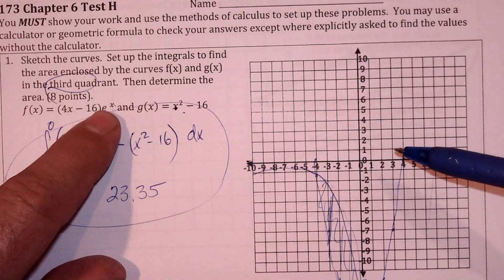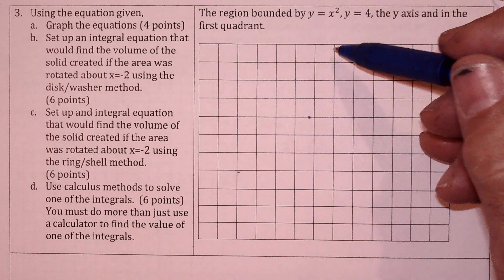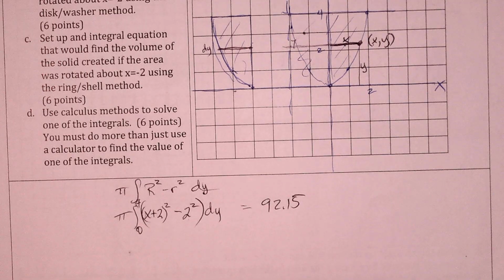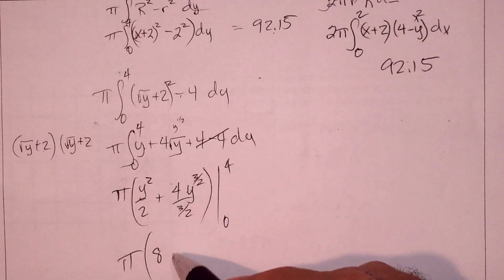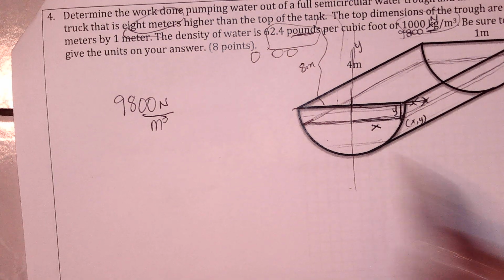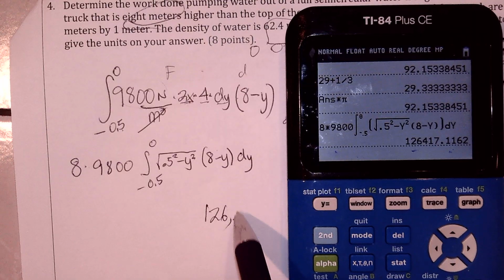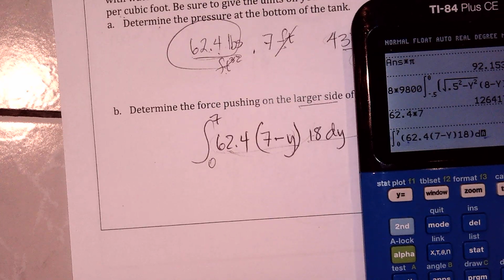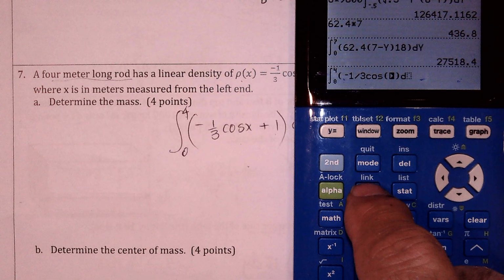173 Chapter 6 Test